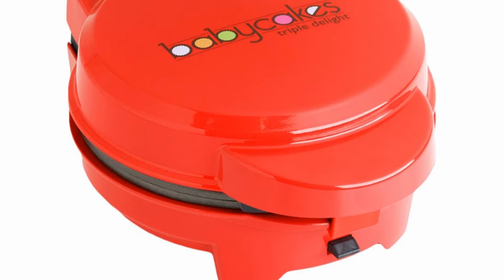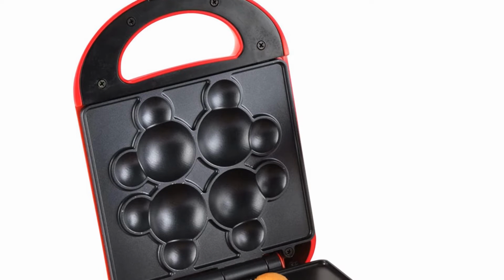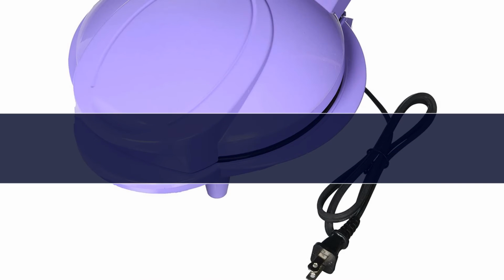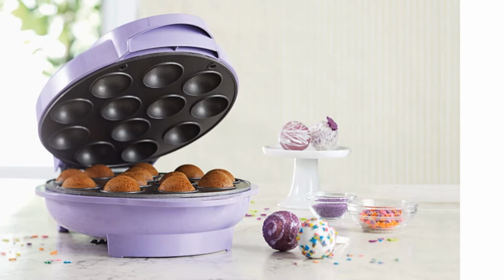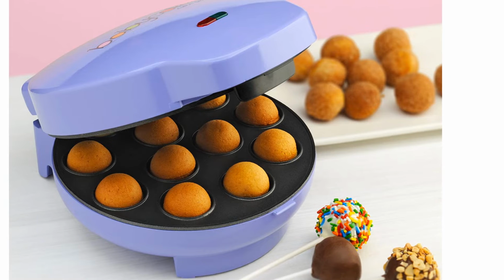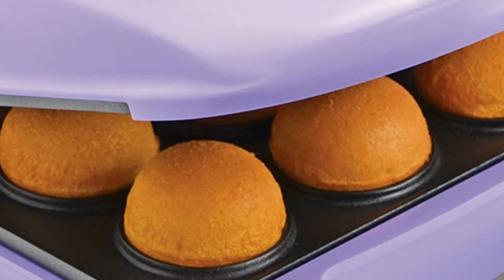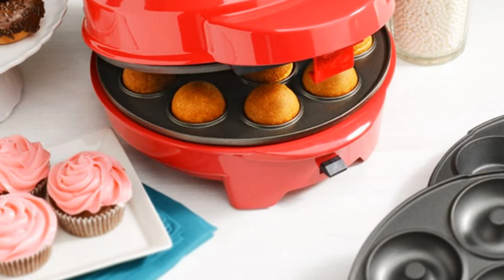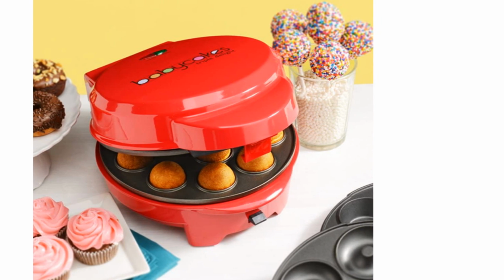Top 5 Best Cake Pop Makers in 2024 [ Reviews and Buying Guide ]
Please Check Out the Description Below for More Information and Updated prices.

👉05.Mini Electric Pot Cake Machine

👉04.Casa kitchen multifunction Egg Waffle Maker/Cake Pop Machine

👉03.24 Holes Mini Household Nutrient Nut Machine Frying Pan Cake Machine

👉02.Multi-Treat Baker, Electric Cake Pop Makers

👉01.Houselin Cake Pop Maker